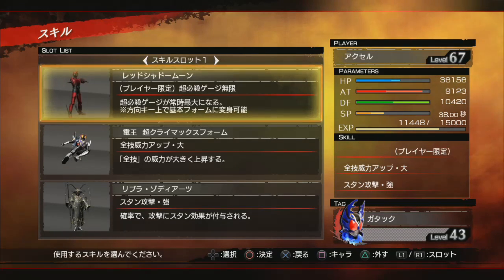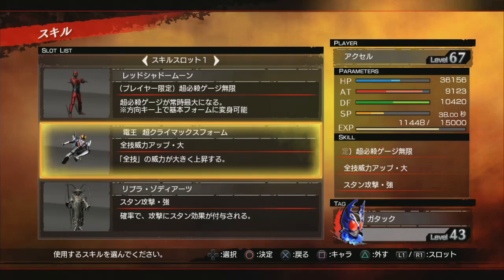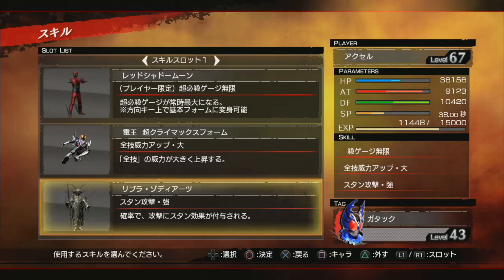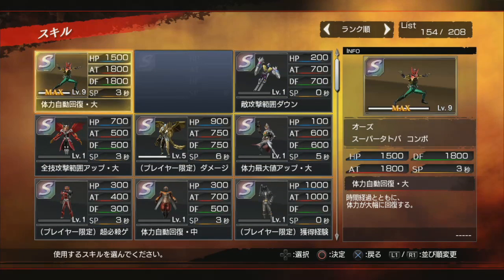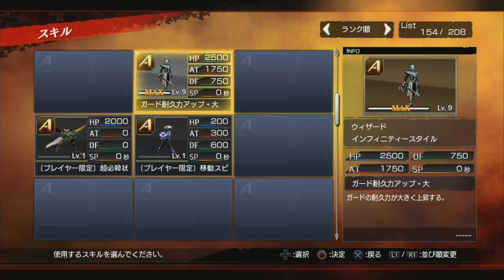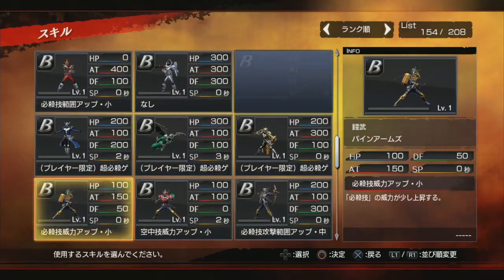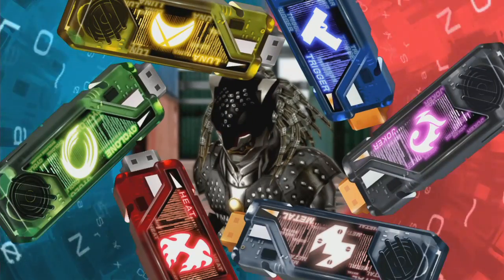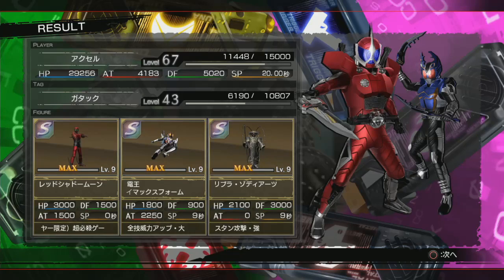Kamen Rider Battride War Genesis - Figure/build guide, and Libra figure stun proc explanation!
These figures synergize well for just about any rider in the game. You can tweak these figures to suit a rider's specific needs.